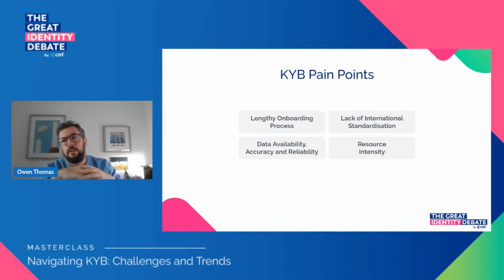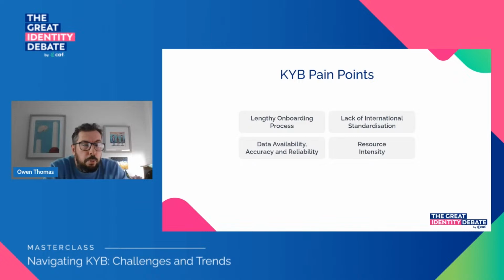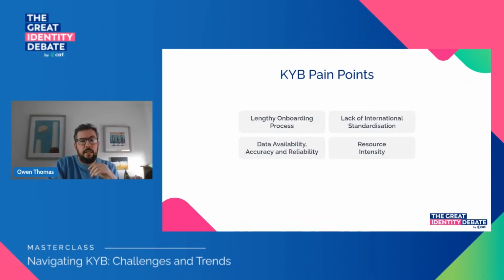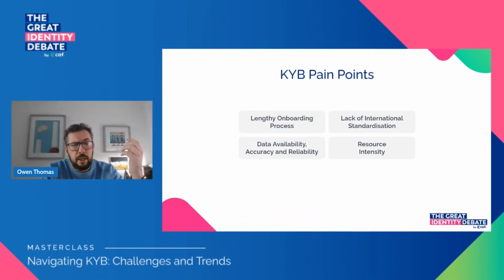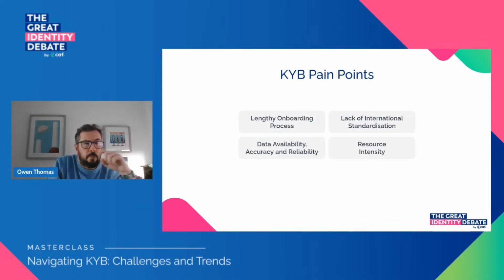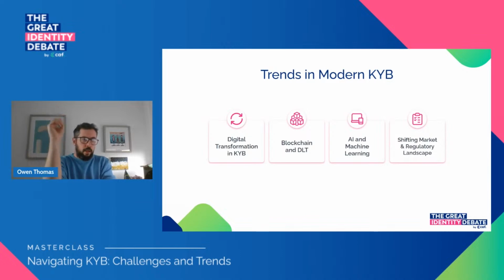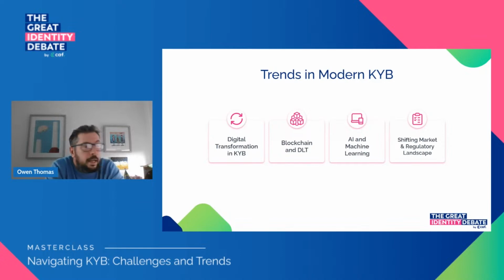Masterclass: Navigating KYB Challenges and Trends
Discover the latest insights and expert guidance on effectively navigating Know Your Business (KYB) in a rapidly evolving environment. Stay compliant, mitigate risks, and seize new opportunities with up-to-date knowledge on KYB challenges and trends.